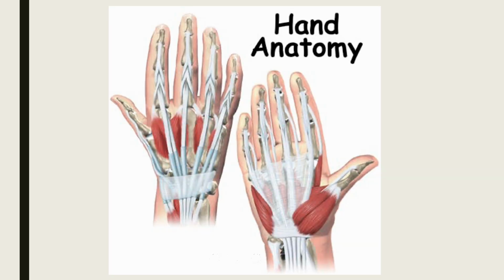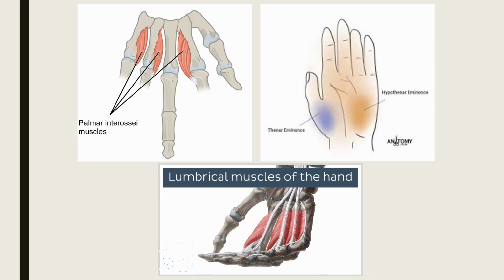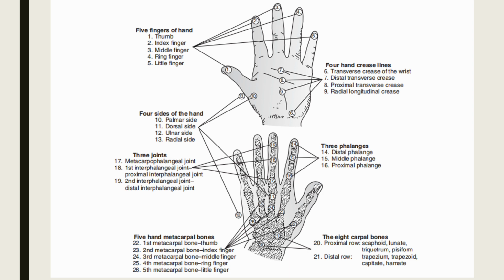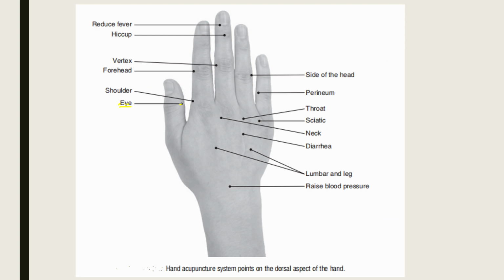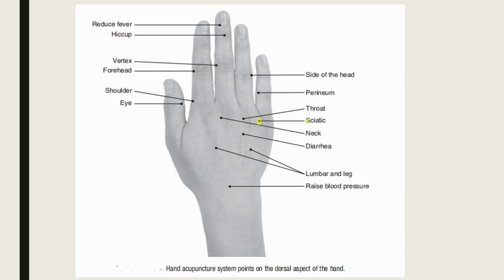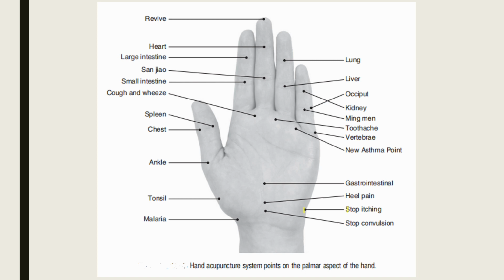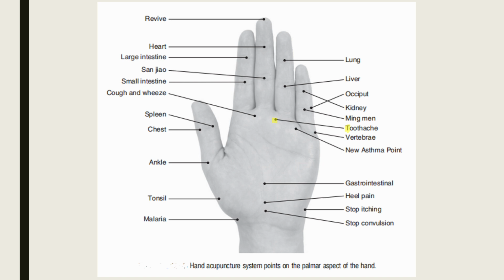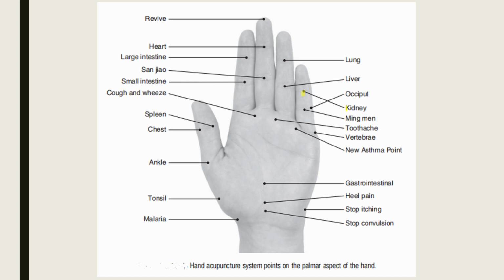HAND ACUPUNCTURE: Introduction, Hand Anatomy, Hand Acupuncture Point Therapy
Hand therapy uses specific points or areas on the hand in the treatment of diseases of the whole body. Acupuncture, massage, acupressure, moxibustion, and external medical applications are commonly used in this therapy. Hand acupuncture focuses on stimulating points, based on the theory of meridians and their relationships with Zang Fu, Qi, and blood, to increase energy flow and balance internal organs. This therapy is unique in its ability to treat pain, especially acute muscular strain. Hand acupuncture therapy has been very well developed over the last 40 years and includes several systems.

Hand acupuncture point therapy was developed in the 1960s based on the theory of the meridian system and the relationship of the hand with the Zang Fu, Qi, blood, Yin, and Yang. According to the root and branch theory, the hand is the root where the meridian energy starts and is distributed. Based on bioholographic theory, it is recognized that each cell of the biologic body contains all the information of the entire organ- ism. Any independent part of the body contains the informa- tion of the whole body. The hand is an independent part of the body. There are many reflex points that contain information of the human body and organs. Stimulating the reflex points can treat a specific area or associated organ disease. The meridian theory and bioholographic theory have provided information for the hand acupuncture system. Since the 1960s, after many years of clinical research and practice, hand acupuncture has been gradually improving. The most remarkable aspect of hand acupuncture is its good results for pain control and acute injury.